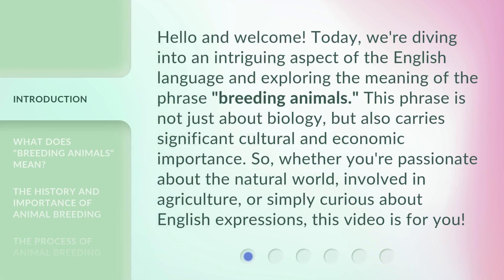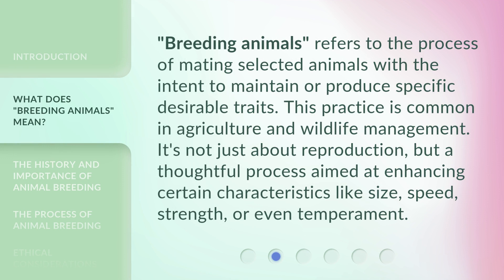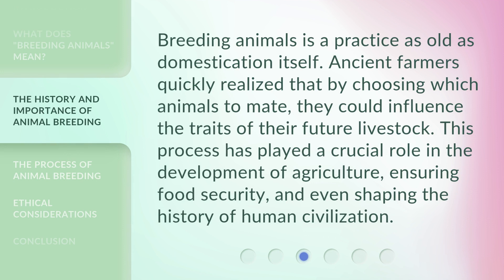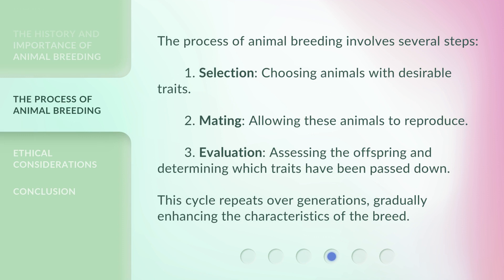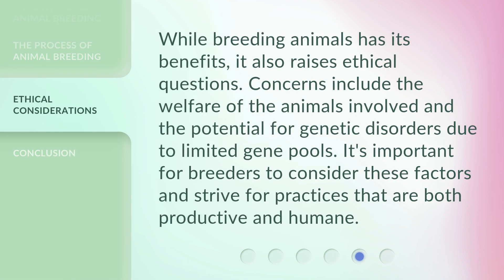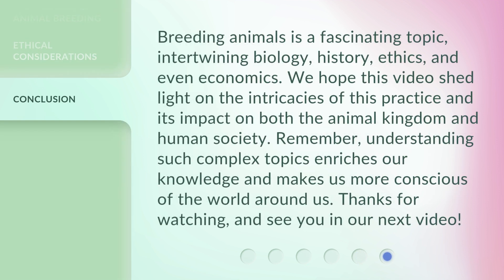Understanding "Breeding Animals": A Comprehensive Guide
Unlocking the Secrets of Breeding Animals: A Comprehensive Guide • Embark on a fascinating journey to grasp the intricacies of breeding animals. Discover the hidden techniques, tips, and insights in this comprehensive guide that will empower you to unlock the full potential of your animal breeding endeavors. Whether you're a novice or an experienced breeder, this video is your ultimate resource to understand the art and science behind successful animal breeding.

00:00 • Introduction - Understanding "Breeding Animals": A Comprehensive Guide
00:37 • What Does "Breeding Animals" Mean?
01:04 • The History and Importance of Animal Breeding
01:29 • The Process of Animal Breeding
01:58 • Ethical Considerations